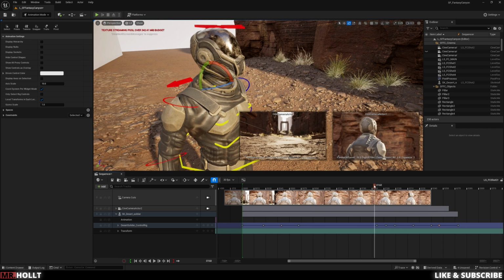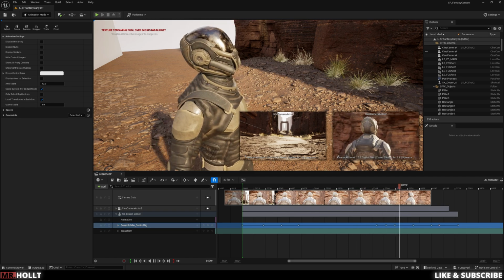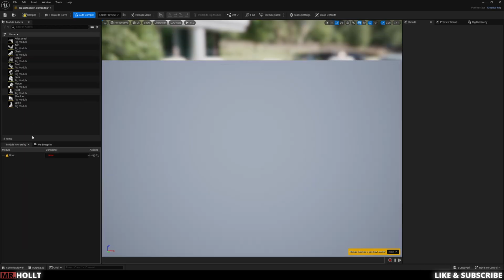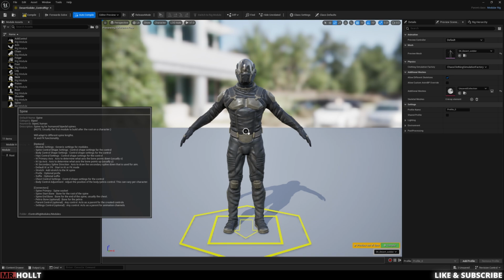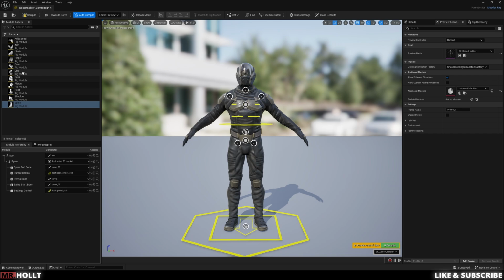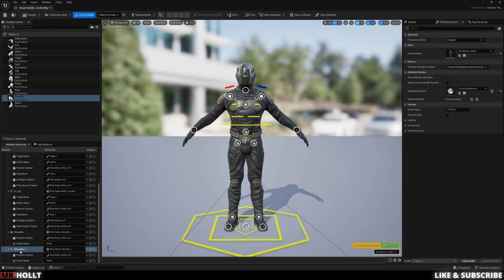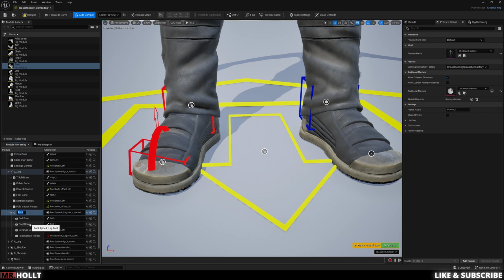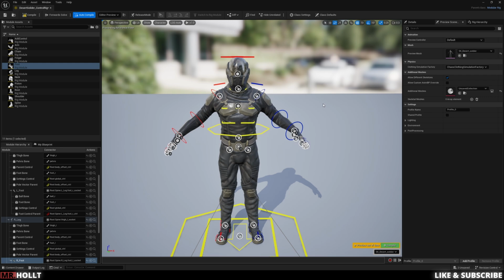Create a Control Rig in 60 Seconds - UNREAL ENGINE 5.4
Hey Everyone,